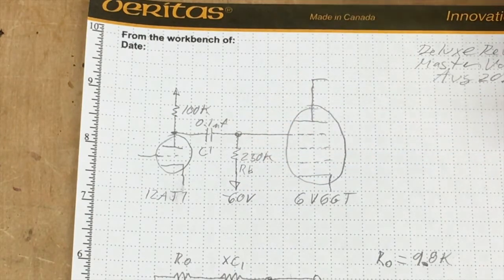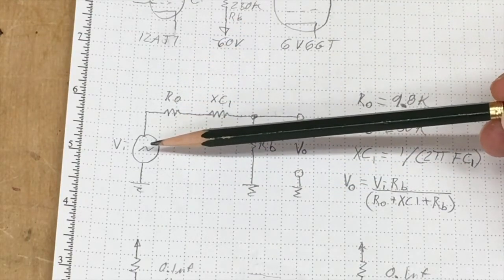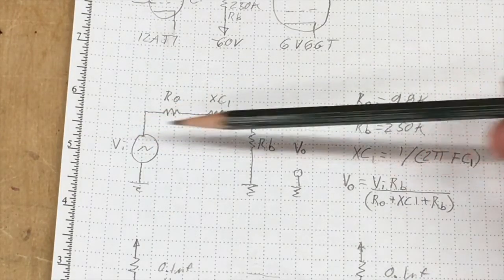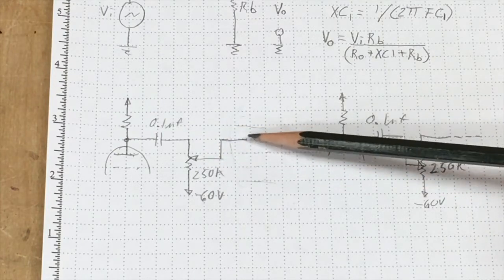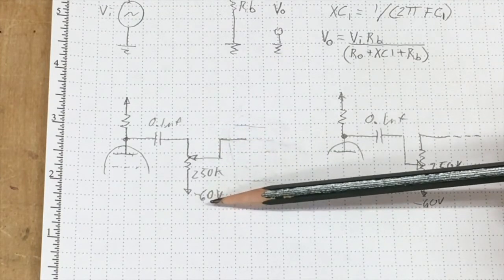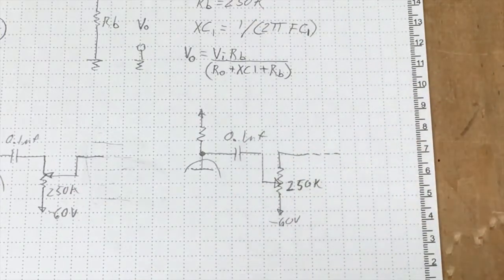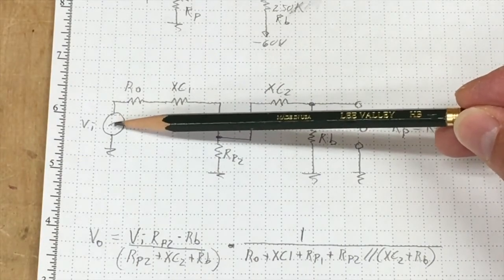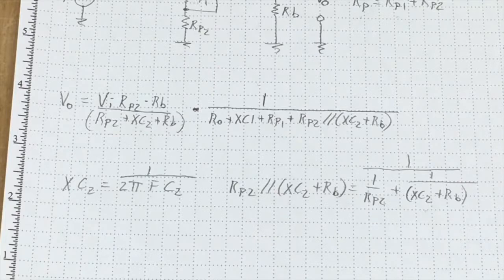Mayfly On the Bench - Custom Deluxe Reverb Build Episode 3: Master Volume Design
Design of a post pi master volume for a fixed bias amp that will have good tone, stable output tube bias, and won't zap you.